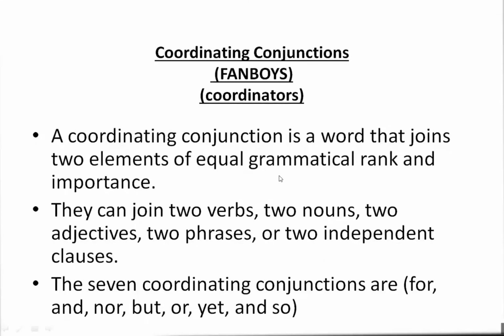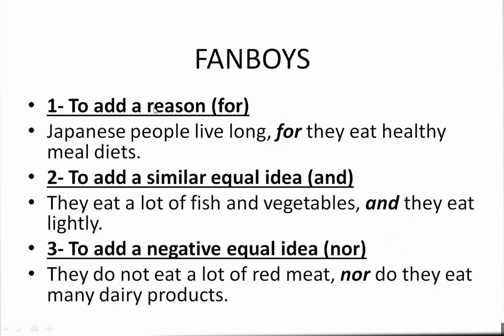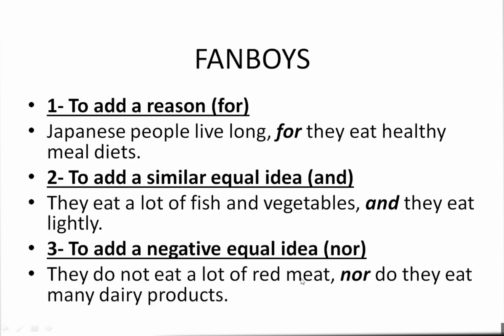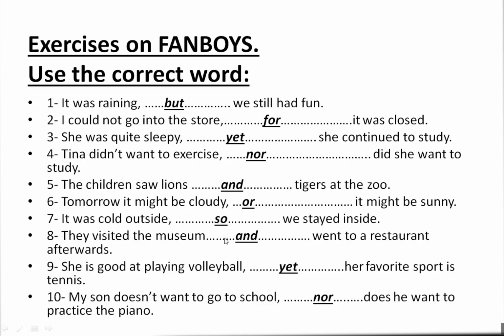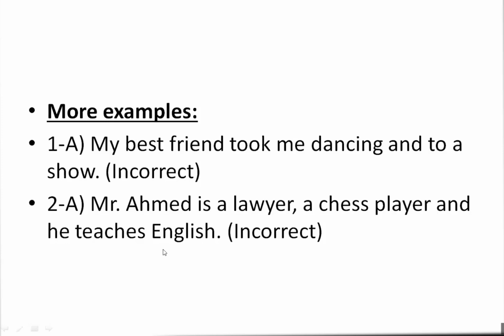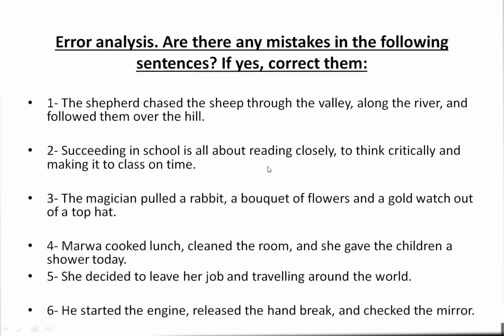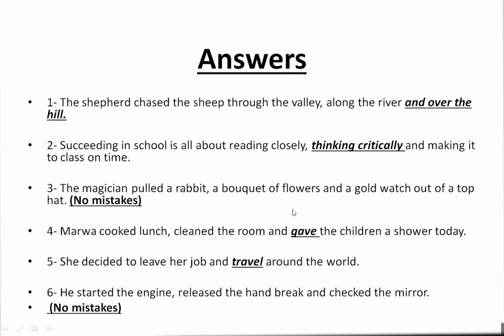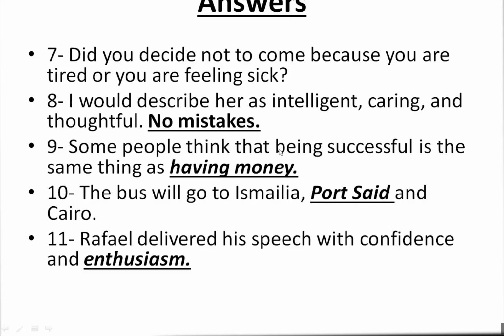Lesson 8 - IELTS WRITING COURSE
Fanboys
Coordinating conjunctions
Coordinators
Parallel Structure